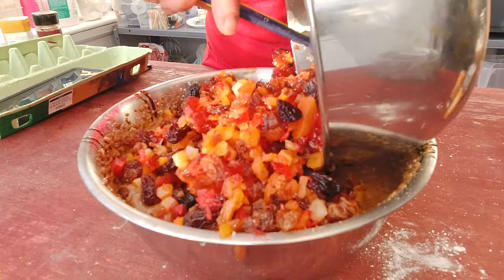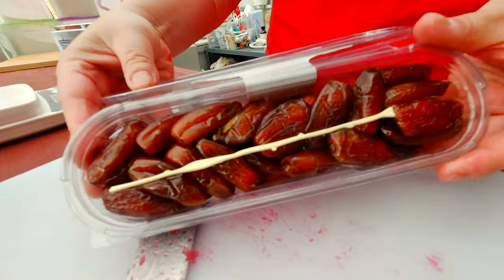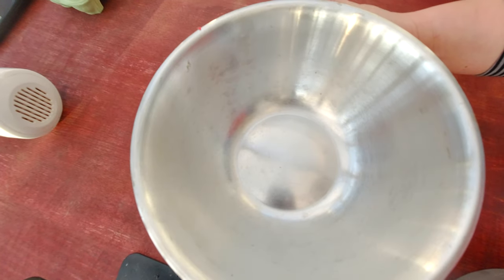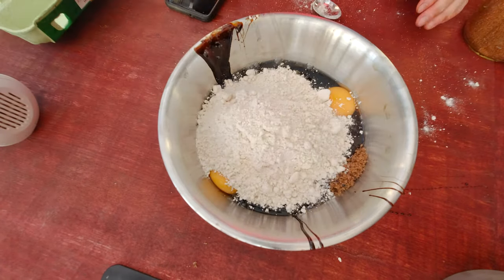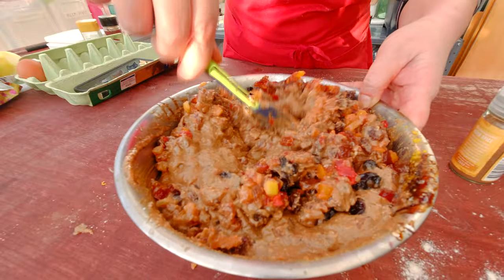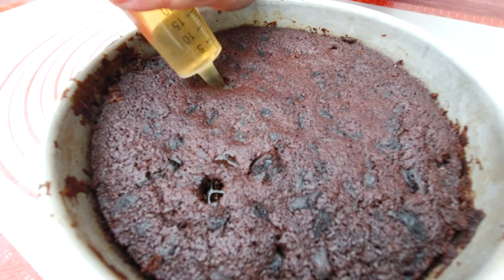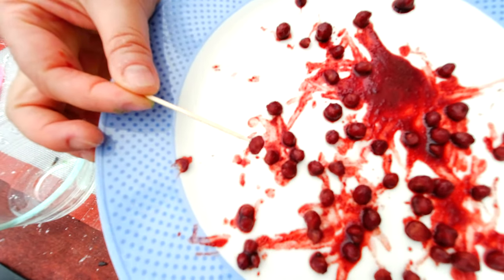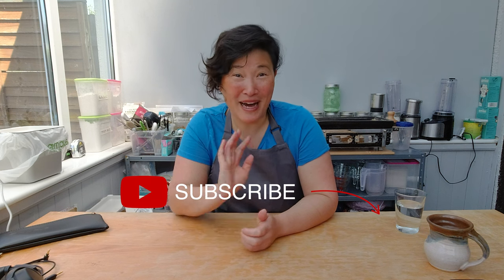Christmas Cake gluten free and with Plenty of Whiskey 🇮🇪🎄😍👩‍🍳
It's Christmas Time and this gluten-free traditional Christmas Cake and with plenty of Whiskey is the perfect choice for a delicious Christmas and winter holidays season.

Let's Start Baking Easy Christmas Cake with Irish Whiskey
🕒 TIMESTAMP 01:31 I'm going to start with Cherries 01:59 next, adding 200g dates 02:19 all is now 350g of mixed dry fruits 02:22 adding 200g of apricots 02:45 next, adding 150grams of raisin 05:19 using the most important element of this Christmas cake which is Irish Whiskey 07: 16 Here is my Christmas cake combination 11:39 adding red coloured berries and decorating Christmas Cake 12:40 Here's my finished Chrismas Cake with Whiskey! Thank You:)